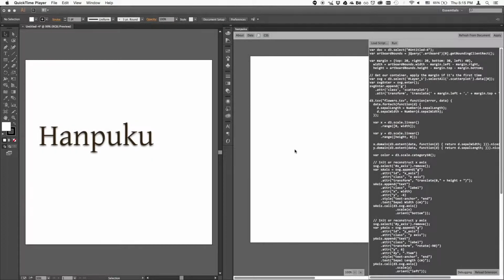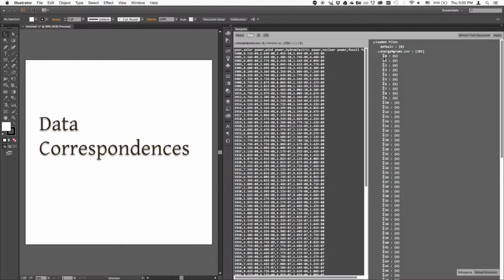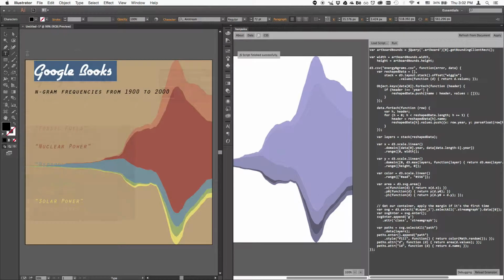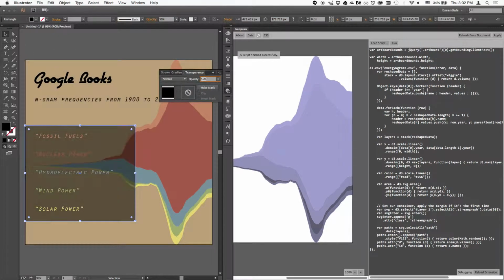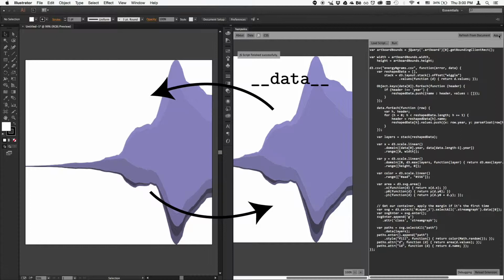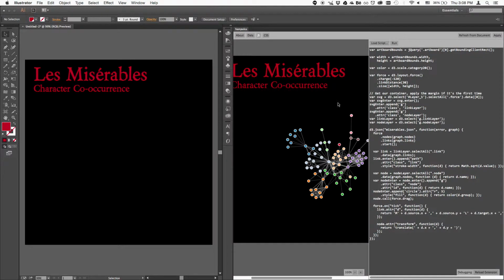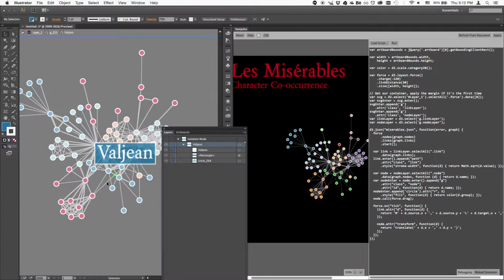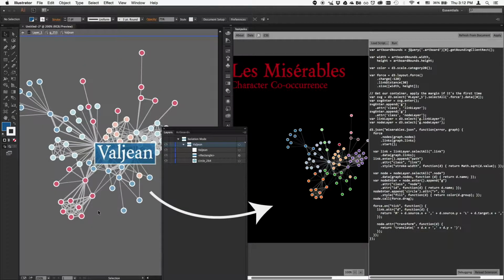(Old) Hanpuku Overview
This video contains some old terminology that we're not using anymore... but the demos are still pertinent :-)